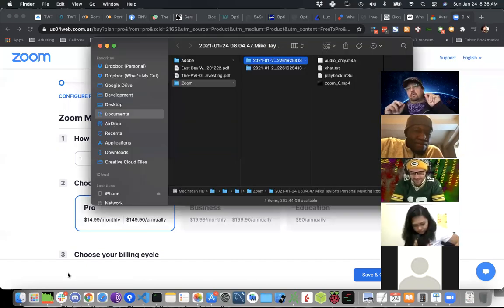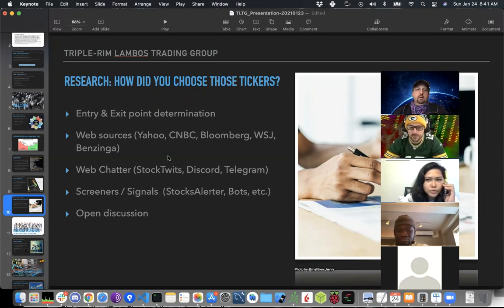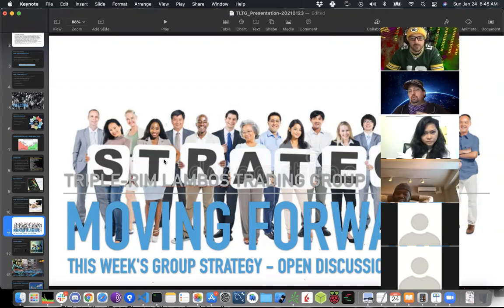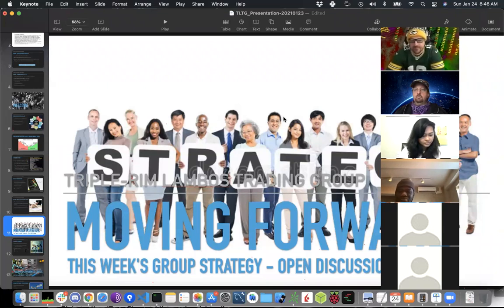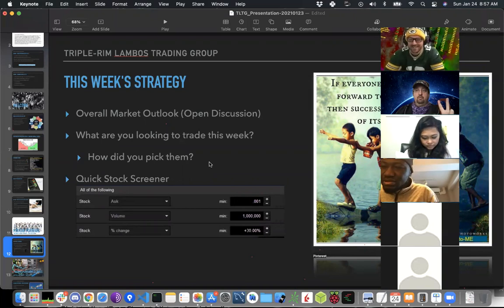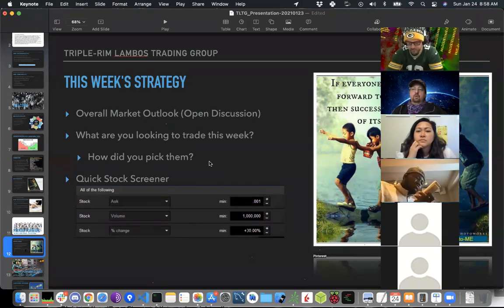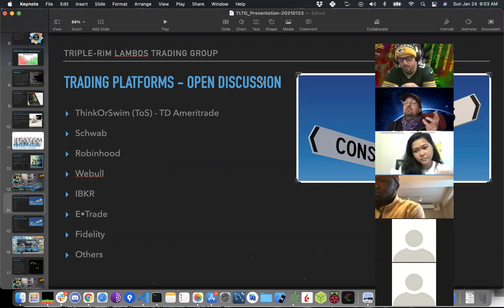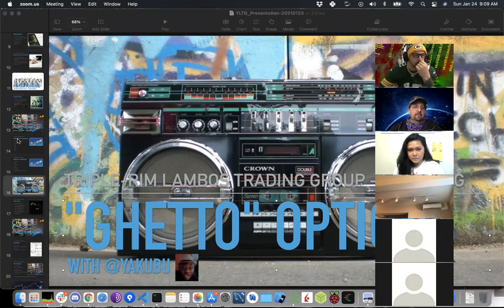Triple-Rim Lambos Trading Group Weekend Session Jan 24, 2021 (2 of 5)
Open Group Discussion: Weekly retrospective and strategy

This video is part 2 of 5 (stupid Zoom and their 30m limit) of the TRLG Weekend Sessions.